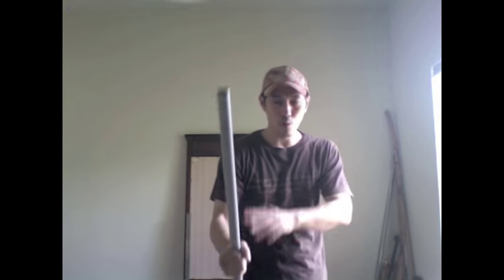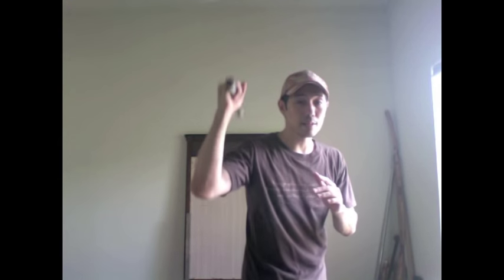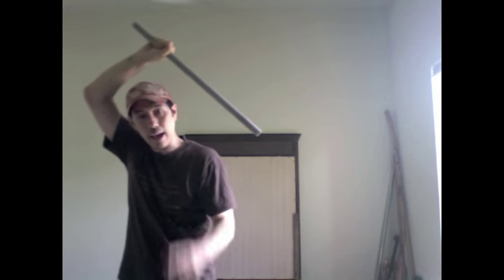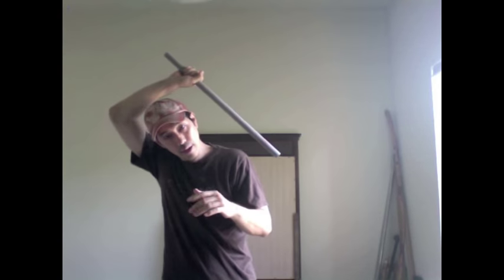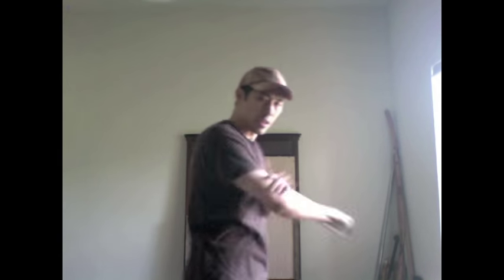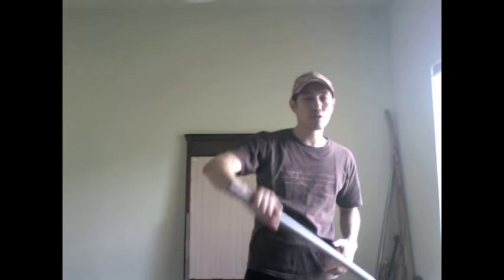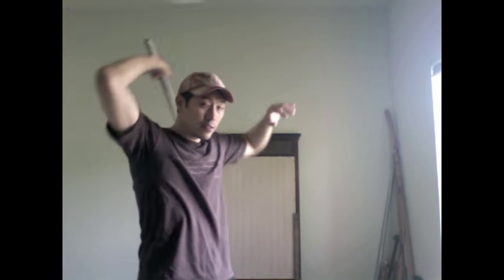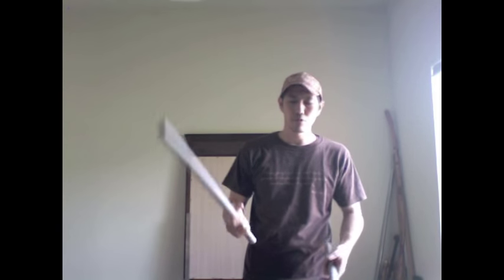eksrima empty hand to single stick to double stick